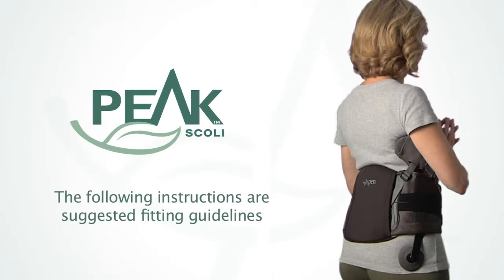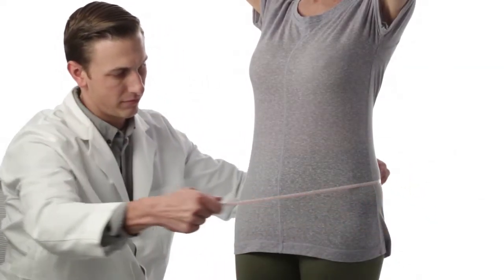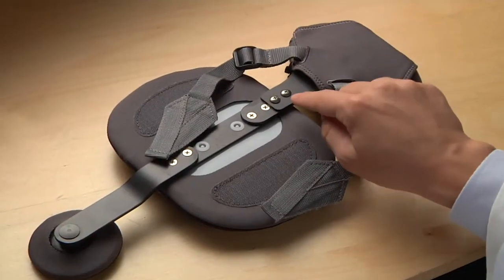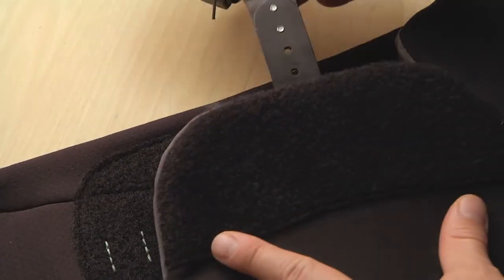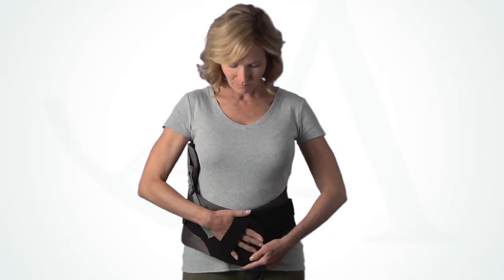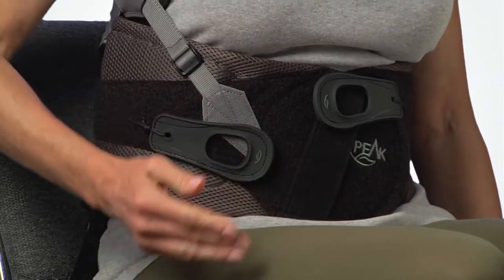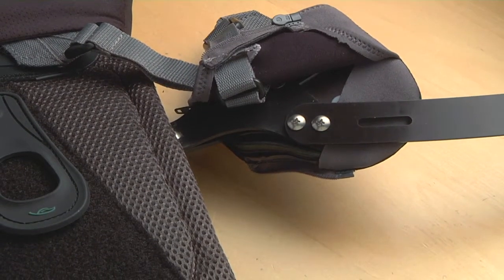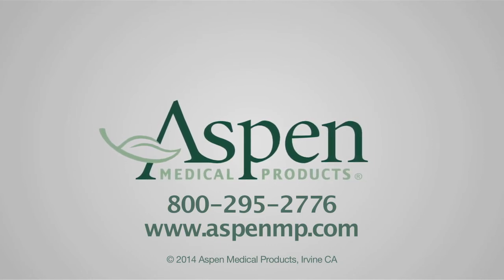Peak Scoliosis Bracing System - Provider Inservice Training Video (New One Size Adjustable)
The Peak Scoliosis Bracing System is an unloader brace designed to provide pain relief for adult scoliosis patients.

The brace is designed to be customized based on each patient’s unique conditions and anatomies.